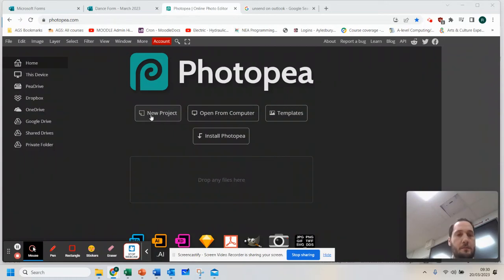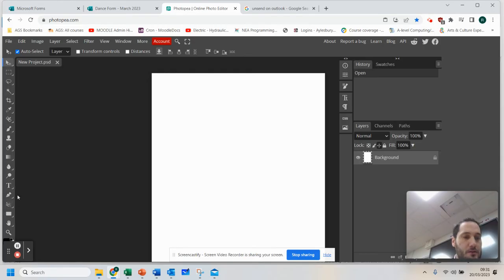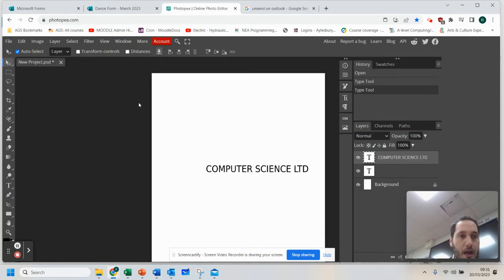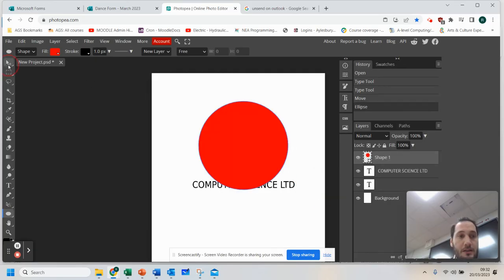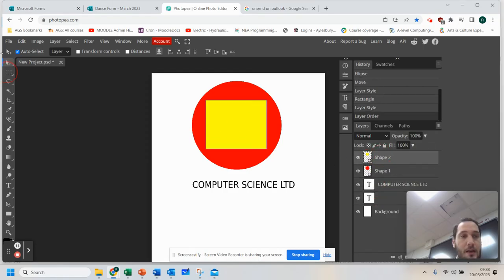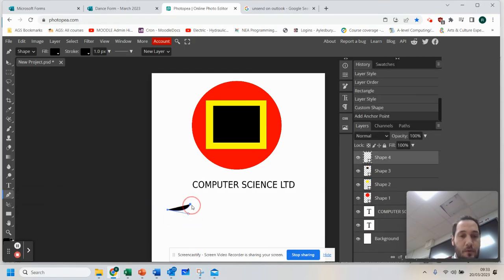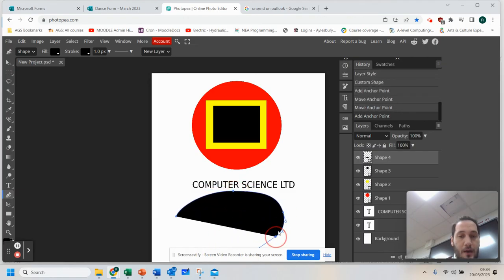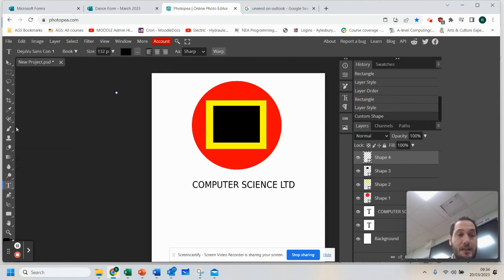Lesson 6 - Photopea - How to draw Vectors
This tutorial shows you how to draw vectors using the shape tools in photo pea so that you can create some logos for a company using a design brief. It will also show you how you can save it as a vector file that can be used later on.